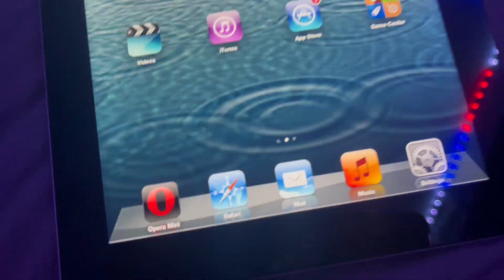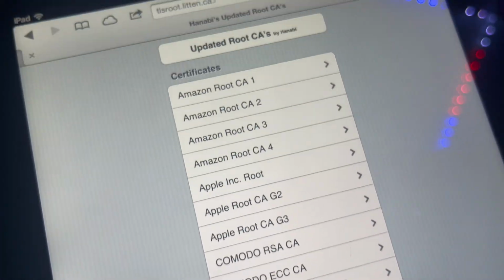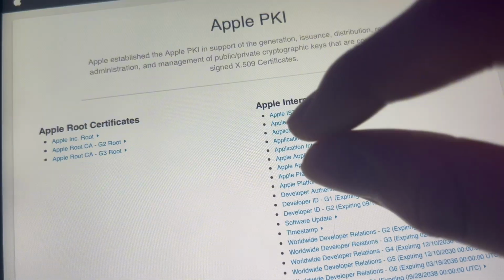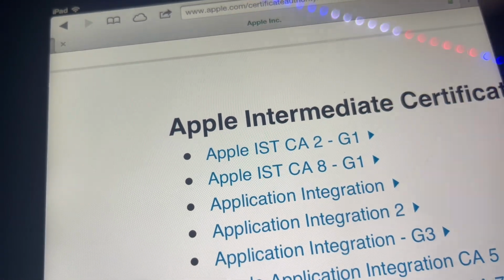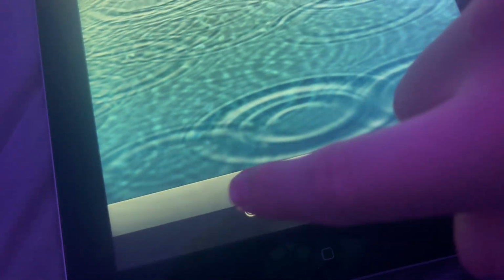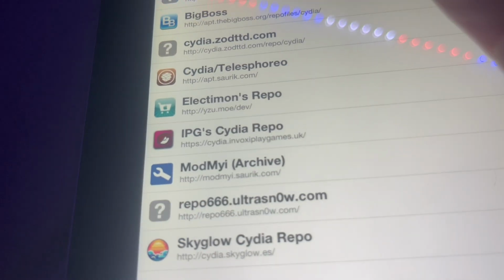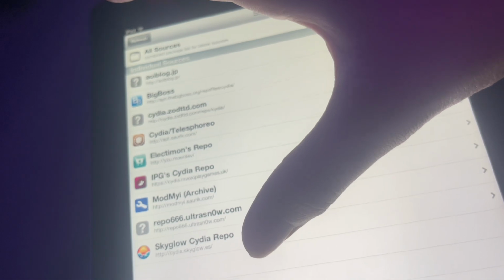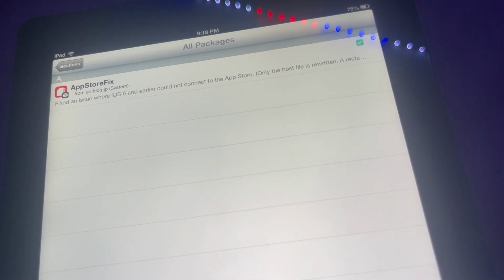How to Fix iOS 5-6 App Store! DYSFUNCTIONAL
NOTE: please dm or comment if you need more help, will gladly help you out.